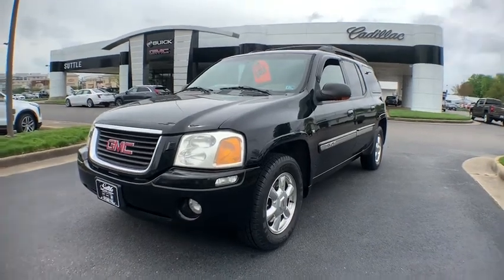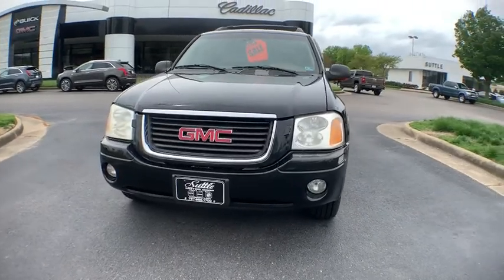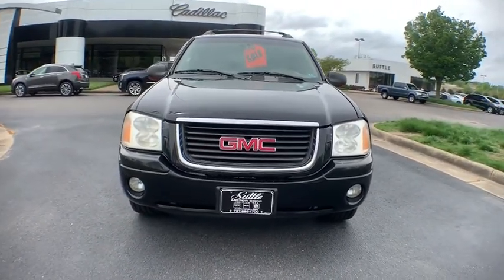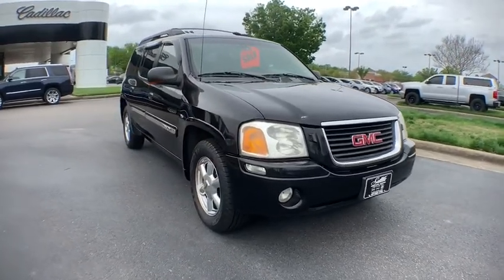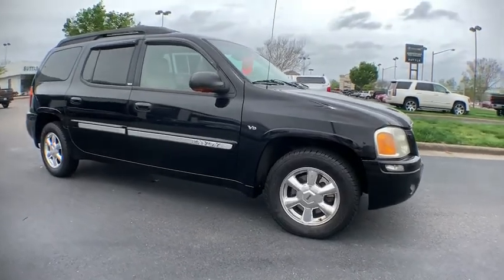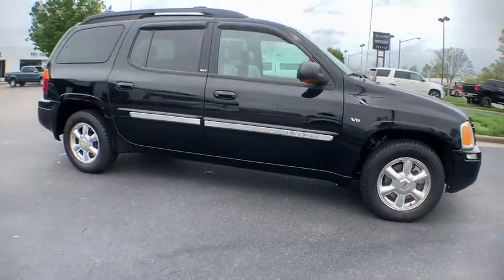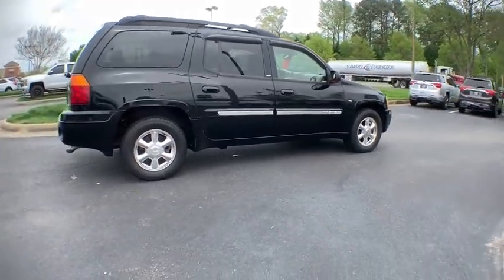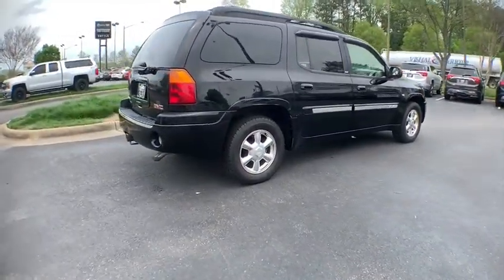2003 GMC Envoy XL Hampton, Chesapeake, Williamsburg, Yorktown, Newport News, VA 670670A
Onyx Black U 2003 GMC Envoy XL available in Newport News, Virginia at Suttle Motor Corporation. Servicing the Hampton, Chesapeake, Williamsburg, Yorktown, VA area.